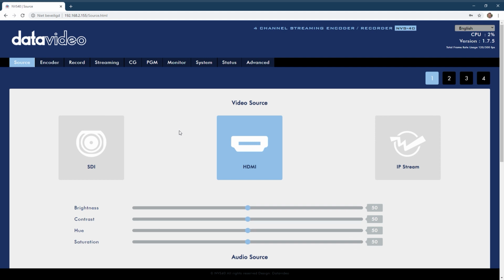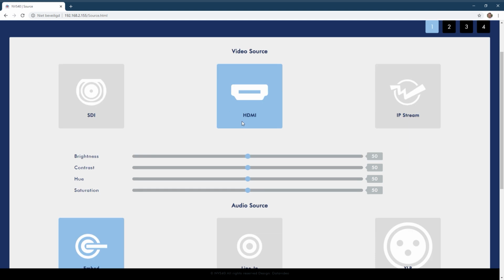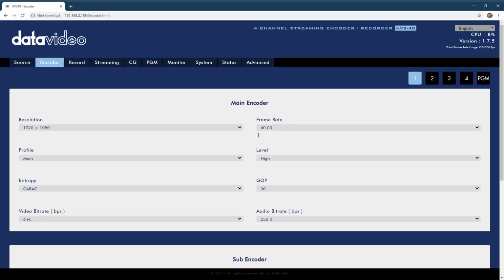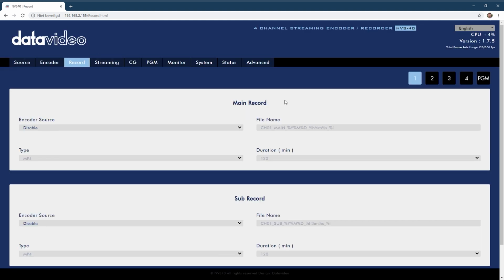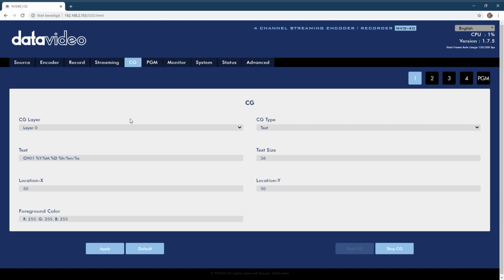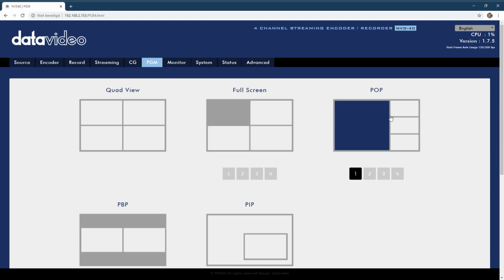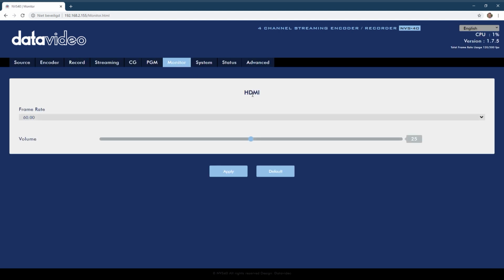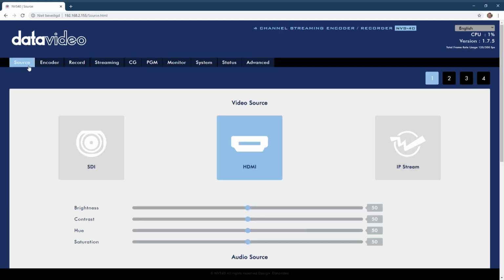A brief detail into the Datavideo NVS-40 quad encoder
In this video we dig into the NVS-40 quad encoder made by Datavideo. This encoder houses some very interesting professional features that aren't found on encoders made by other vendors.